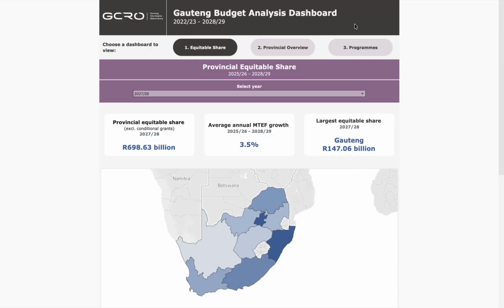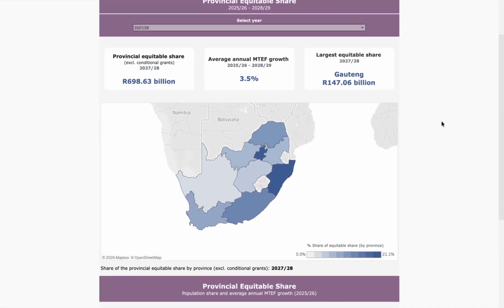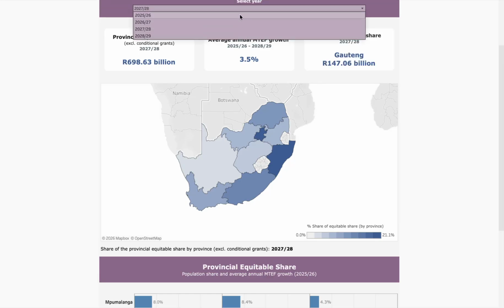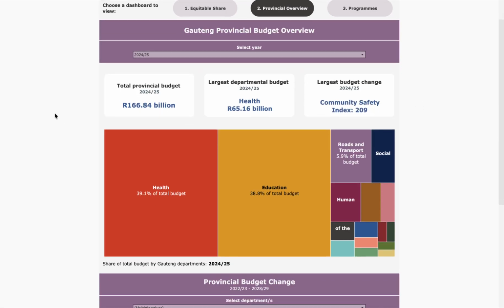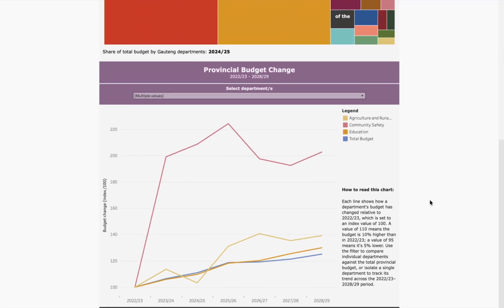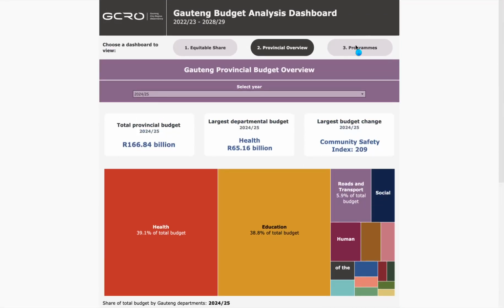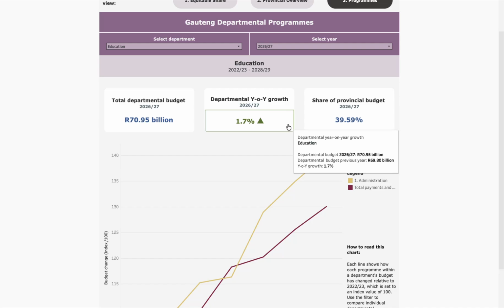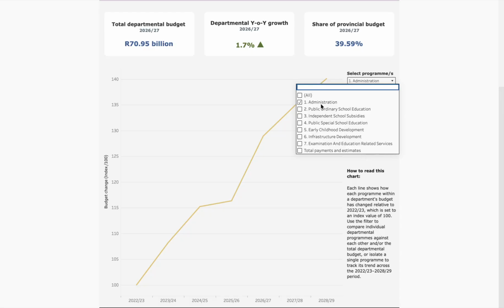How to Navigate the Budget Dashboard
Making budget data public is key to helping us answer developmental questions on poverty, inequality, and social mobility. The GCRO has developed three dashboards based on the 2026/27 budget. Covering seven financial years (2022/23 to 2028/29), the dashboards track provincial equitable shares, departmental breakdowns and programme level budgets. Users can filter data, track trends, or compare departments/programmes. This offers an easy platform to access complex budget data usually buried inside complicated documents.